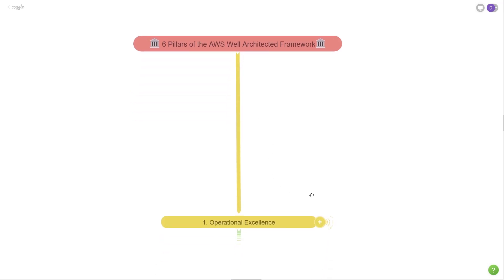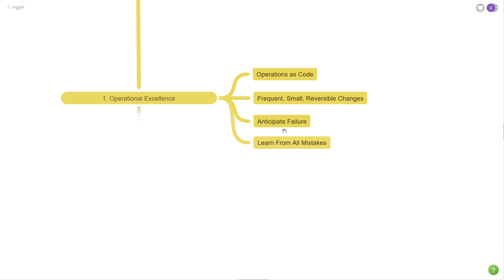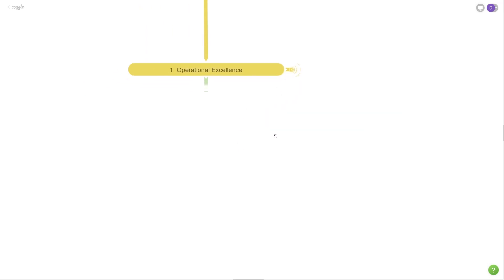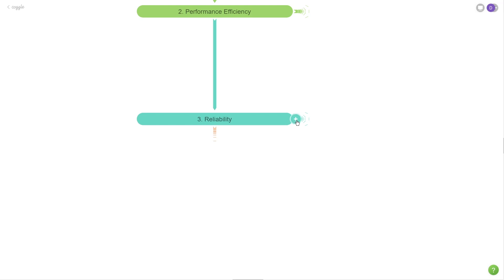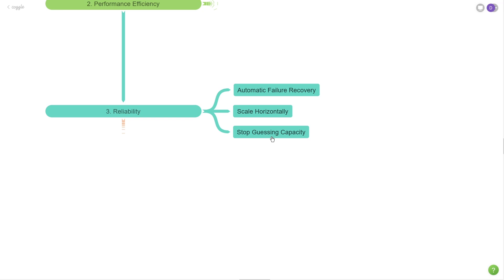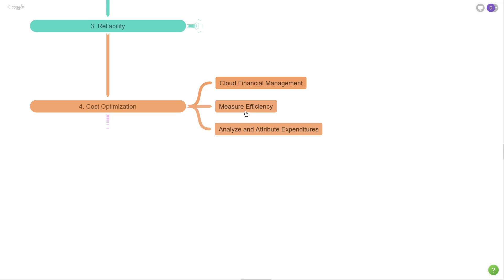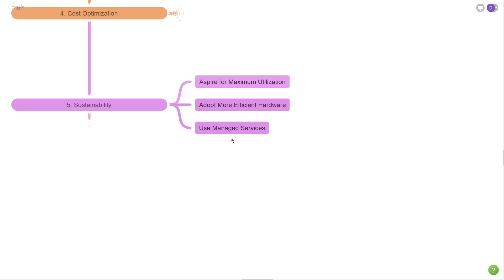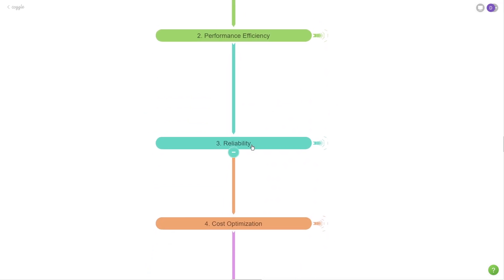6 Pillars of the AWS Well Architected Framework (you should really know this)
The AWS Well Arhcitected Framework helps cloud architects build secure, high-performing, resilient, and efficient infrastructure for a variety of applications and workloads. In this video, I walk you through each of the six pillars and tell you why each one of them is worth your attention.

Working Effectively with Legacy Code